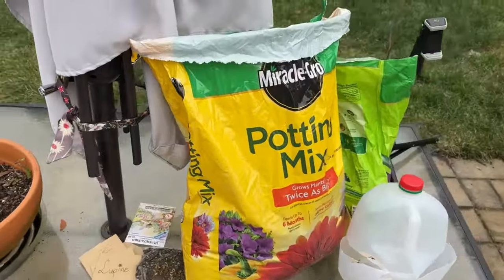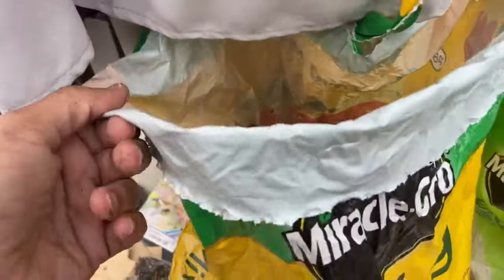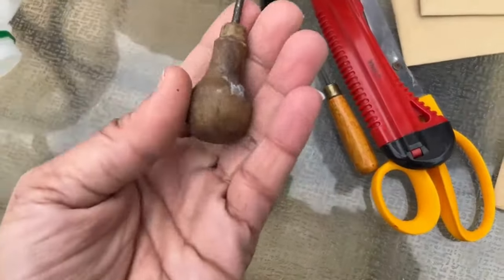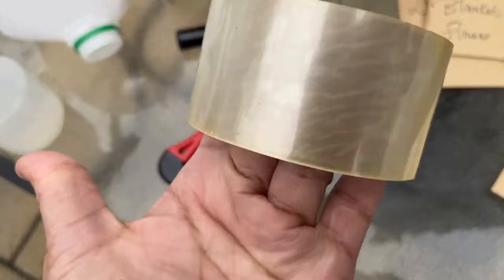Winter Seed Sowing in Jugs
In today's video, I will show you how to winter sow seeds in jugs. I garden in zone 6b and now is the perfect time to start your seeds to get seedlings in March and early blooms. If you don't have an ideal setup to sow seeds inside such as a dedicated space, heating trays, lamps, and shelves. This method is cost-effective and perfect for you.

Here are some tips for a successful winter sowing:
Remember to create drainage holes at the bottom of your jugs; Remove the caps from the jugs; Moisten your soil; Sow the seeds according to the seed packet instructions; Place the jugs where they will get sunlight and be exposed to the natural elements of nature (rain, snow); If you do not get rain/snow, use a spray bottle to spray the water in the opening top of the jugs. This will keep the soil moist; In Early Spring, unwrap the tape from the jugs and once your ground is not frozen, transplant your seedlings in their permanent spots.  No need to harden off the seedlings as they were already exposed to the natural elements of nature.